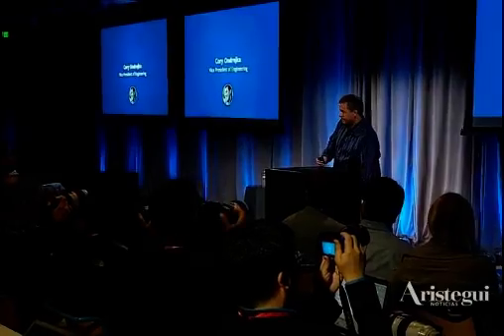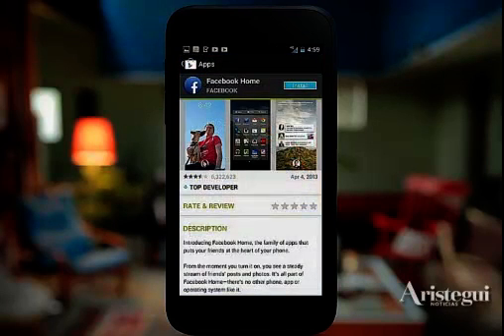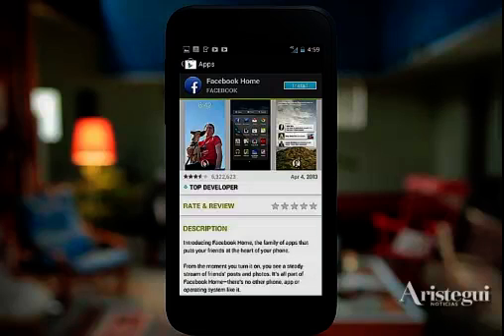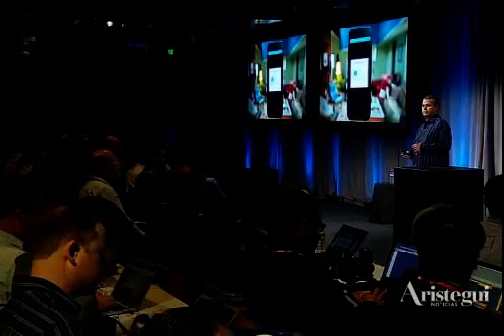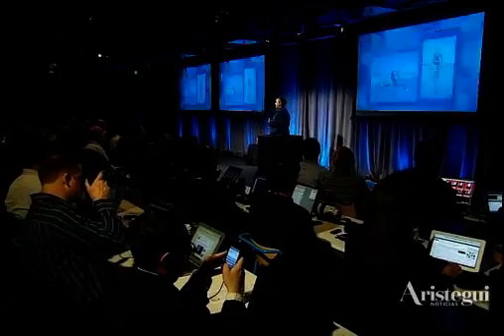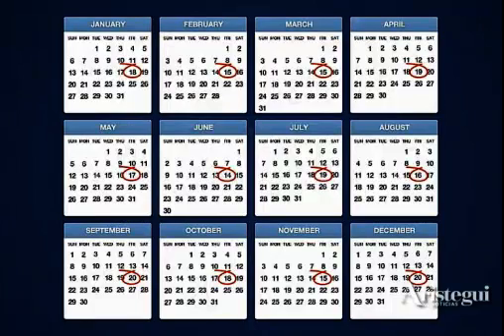Facebook presenta interfaz para teléfonos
La red social presentó este jueves su nueva interfaz para Android y el HTC First, el primer teléfono con Facebook Home precargado.

La empresa anunció un nuevo servicio para teléfonos inteligentes, denominado como Home, el cual está basado en el sistema operativo de Google Android.